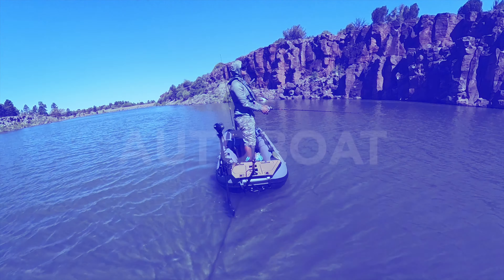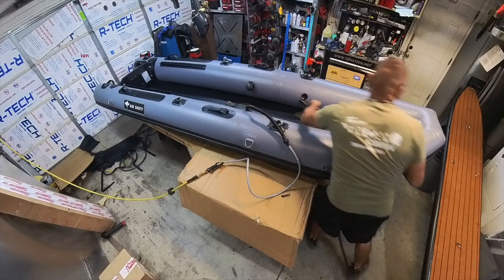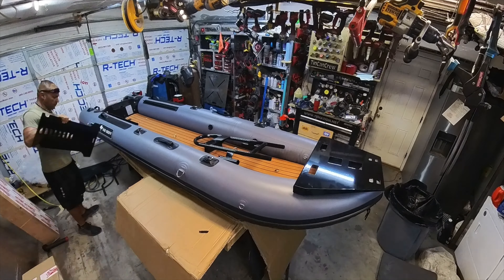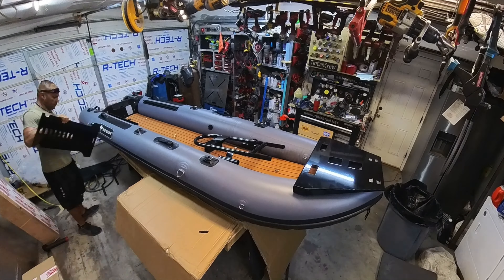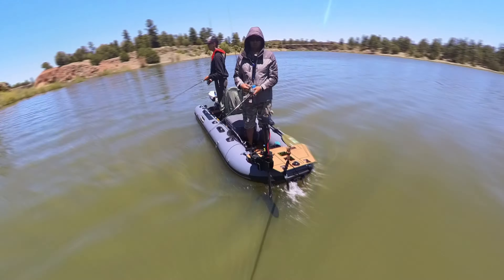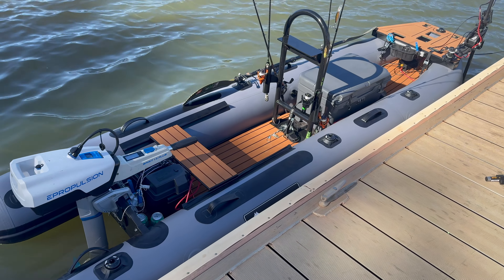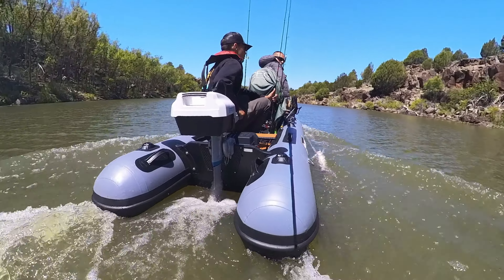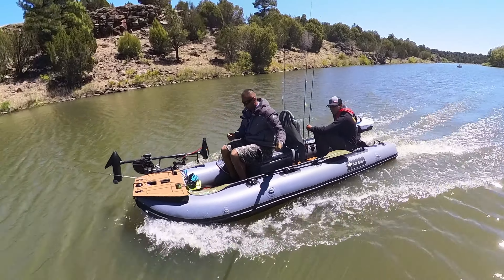Lite Skiff Air: a NEAR-PERFECT Inflatable boat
*Time Stamps:
0:17 - What is AUTOBOAT GPS?
1:15 - Introduction
2:14 - Air Skiff Unboxing & Build up
3:55 - Rail Plaza fishing accessories
7:03 - Trying Air Skiff for the first time.
7:42 - EPropulsion Spirit 1.0 Overview
9:26 - I fell off my boat because of this!
10:27 - AUTOBOAT gain settings
10:39 - Route/track - following & anchoring
11:08 - Nav heading feature
11:56 - Breaking down & storing your Air Skiff.
13:04 - Air Skiff vs Lite Skiff comparison of features
18:17 - why I chose the Air Skiff as my new favorite boat

Southeast Shop
5614 HWY 138 SW
Oxford, GA 30054

2331 LakeCrest Dr.

From YouTube Free Creator Library.
 or Art-List.
Recommended Channels:
Fireant Fishing
JDS Outdoors
send jon boats